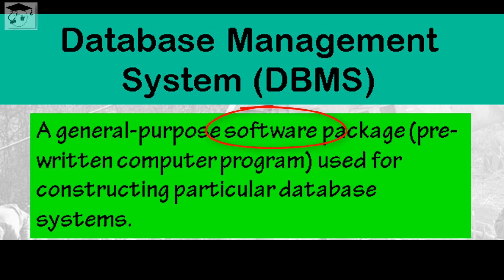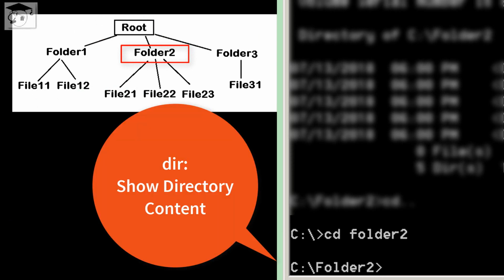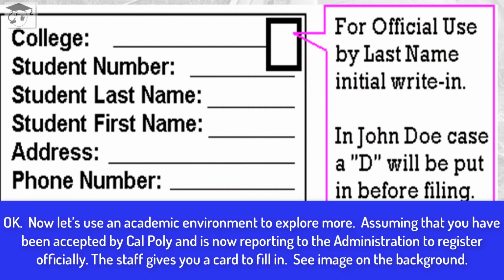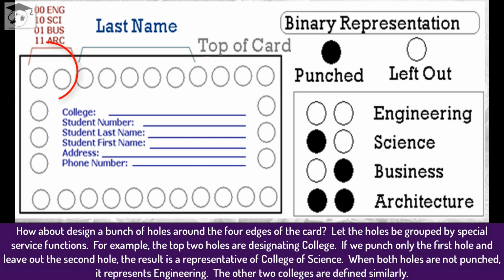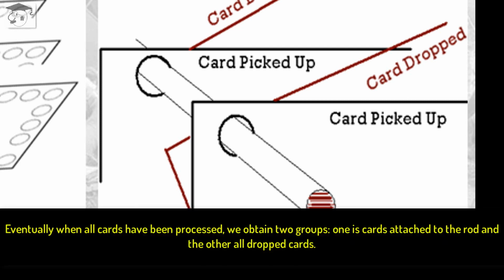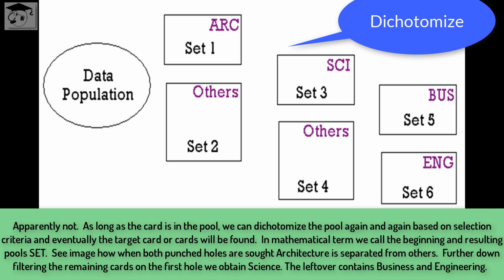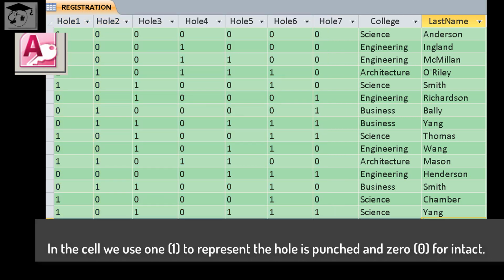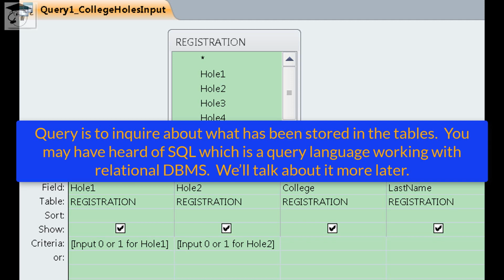IME 312 Summer On-line Course Possibility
Uploading Test